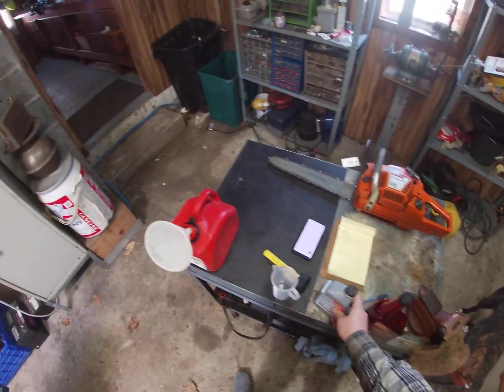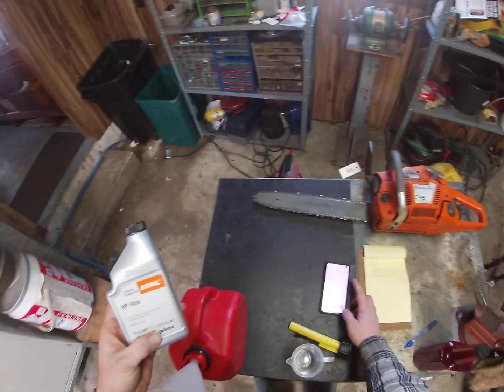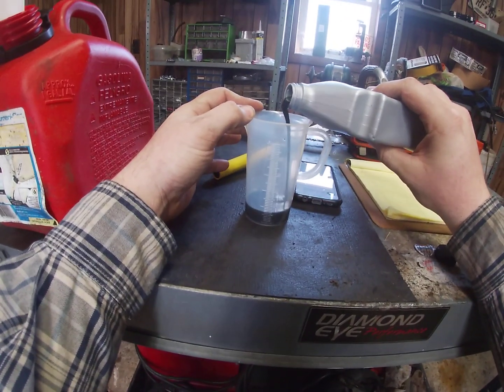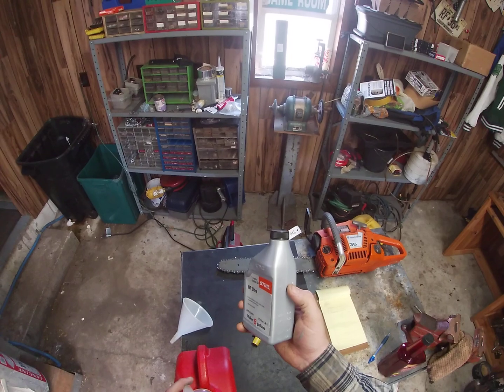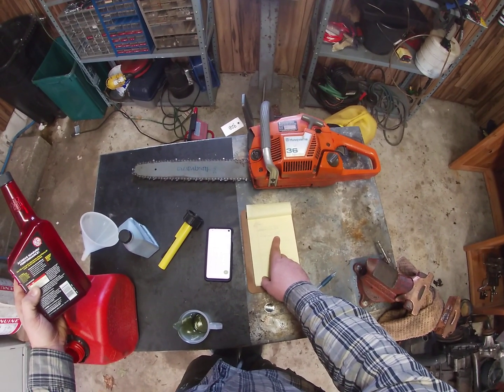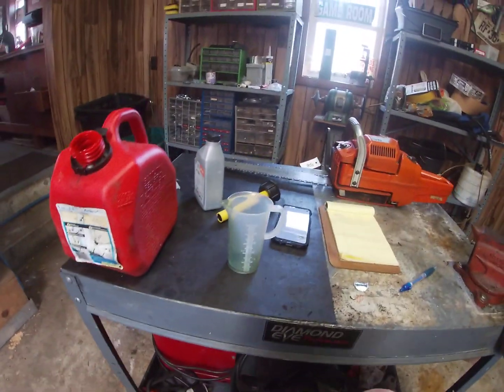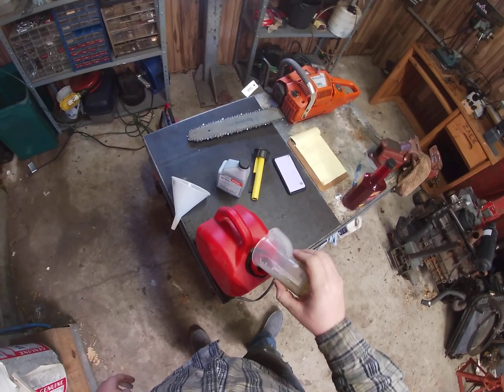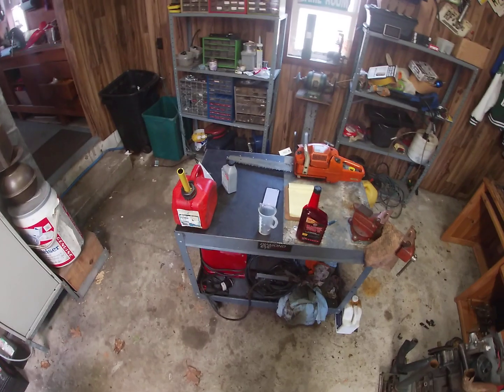2 Stroke Gas mixture - Marvel Mystery Oil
How to properly mix gas for your 2 stroke engines.  I add Marvel Mystery Oil to all of my mixtures.  It's worth it!
I did a 50:1 ratio but you can use the same for 40:1 just different numbers
Henderson Equipment